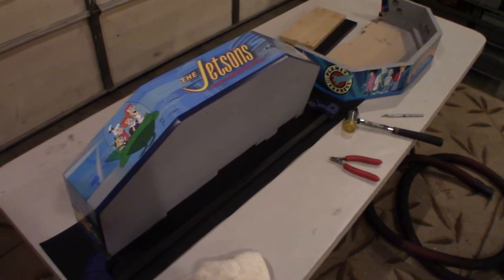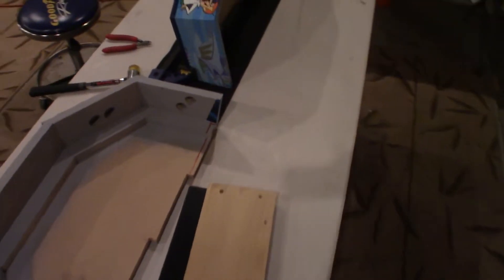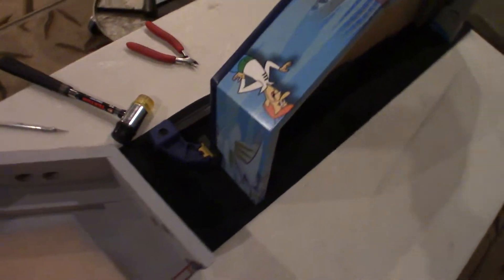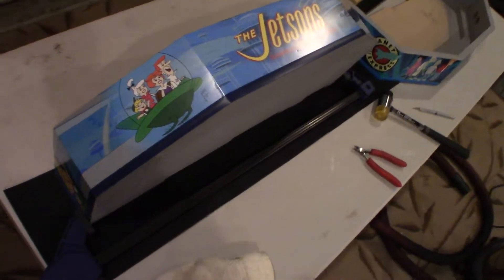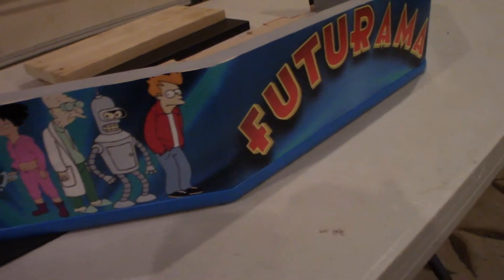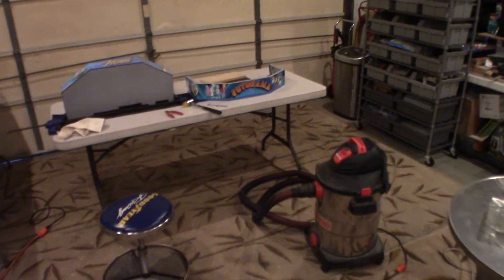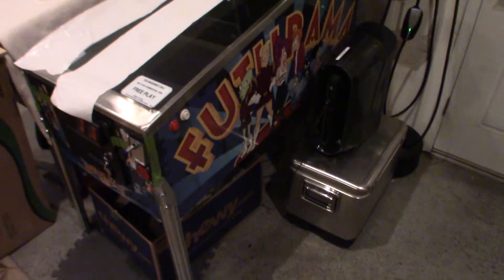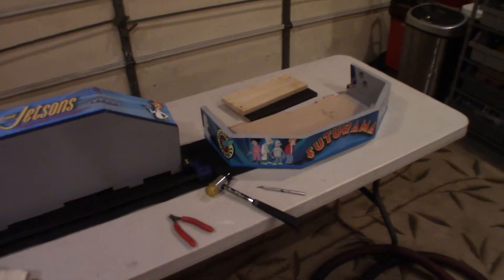Virtual Pinball Project Part 9 - Arcade Control Panel - Part 5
Hello everyone,

Another quick update on the control panel for the virtual pinball machine.
I just finished installing the custom arcade graphics (from “GameOnGrafix”) on both control panels and it came out pretty nice.

Links:
LEDBlinky:

“GameOnGrafix” for the control panel overlay and custom artwork on the sides of the control panel (great vendor, excellent service, thanks to Scott):

“Ultimarc" (source for some of the best arcade controls and interface boards available):

Cheers,
Jeff
(Garage Maker Guy)